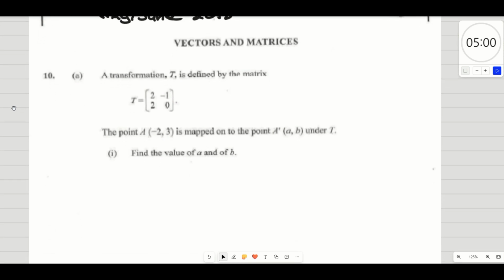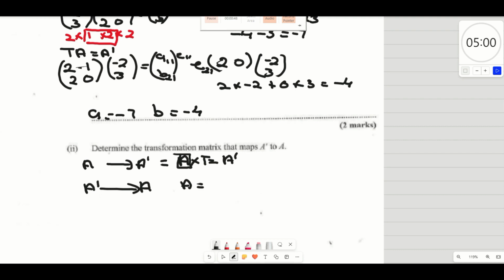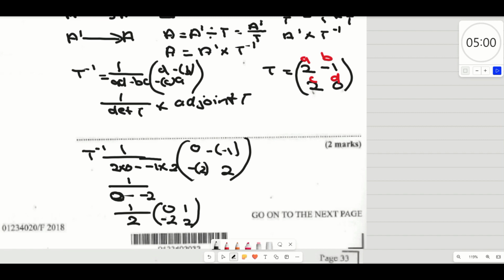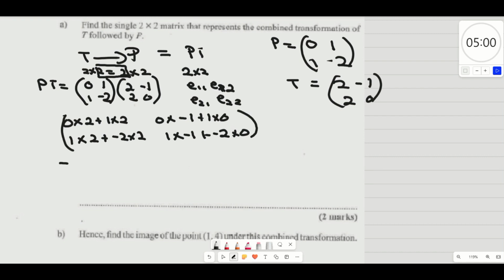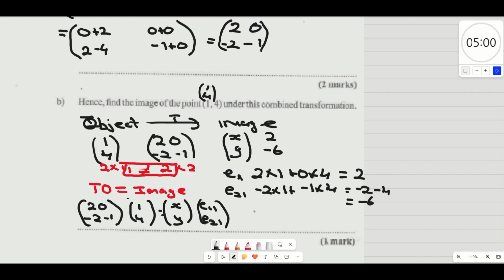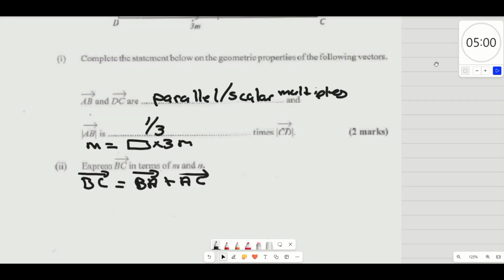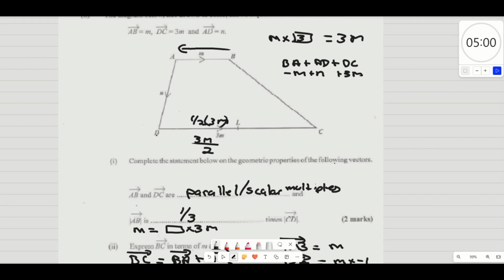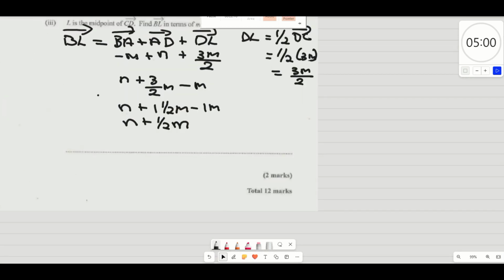Math CSEC May June 2018 Number 10 Solution